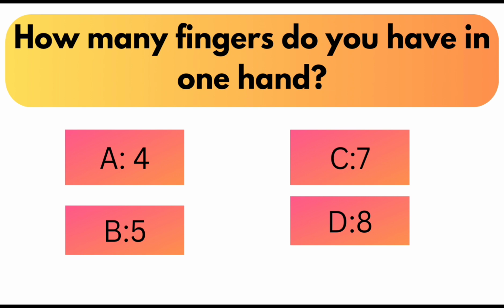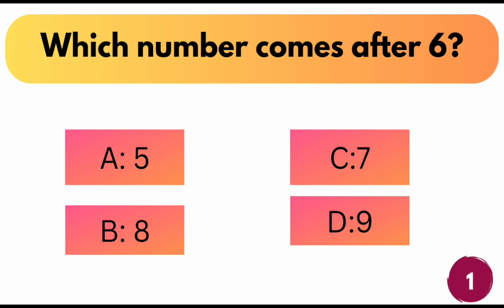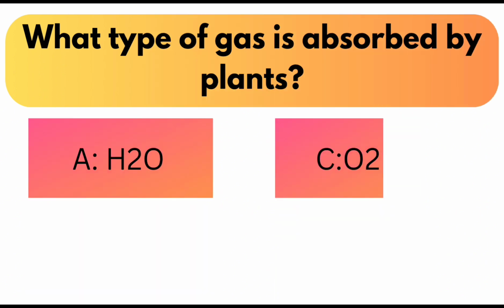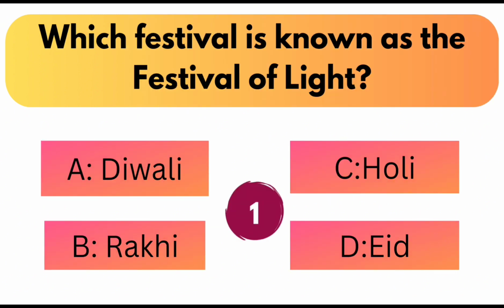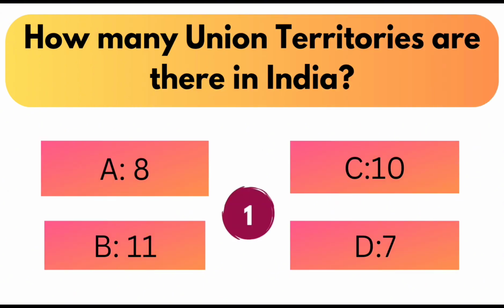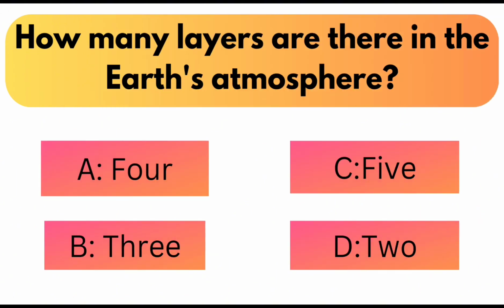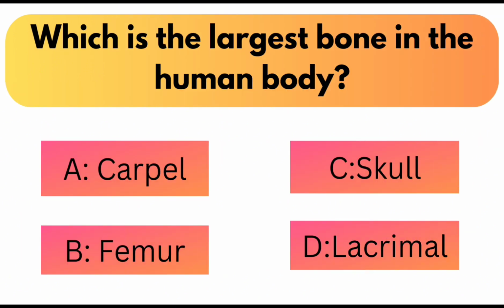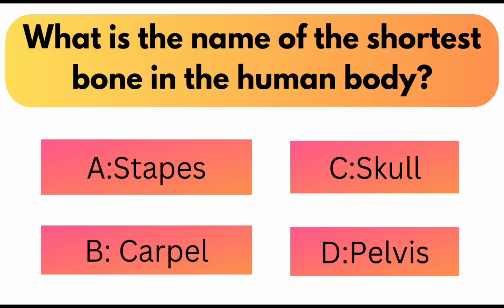Class 4 & Class 5 GK Question Part 2 | General Knowledge Quiz| Simple Gk Question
Yours Queries:
  Gk questions kids
  Kids knowledge question
  Question answers for kids
  Kids knowledge questions
  Quiz for kids in english
  Quiz for kids in urdu
# General_knowledge